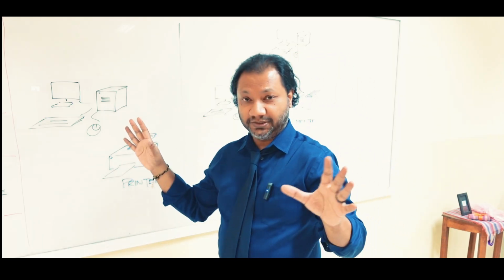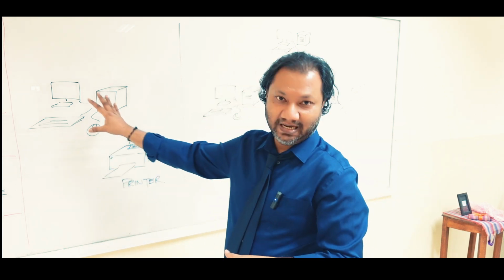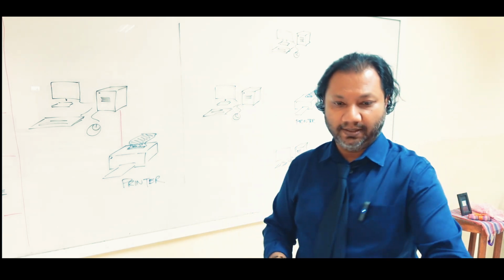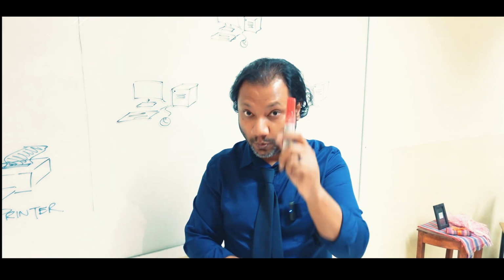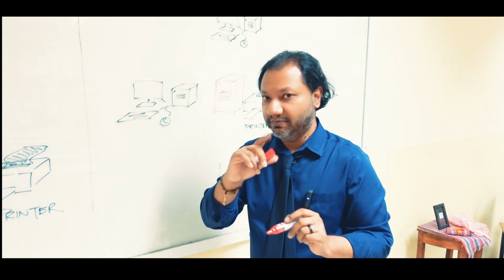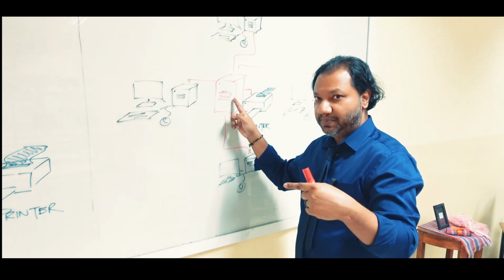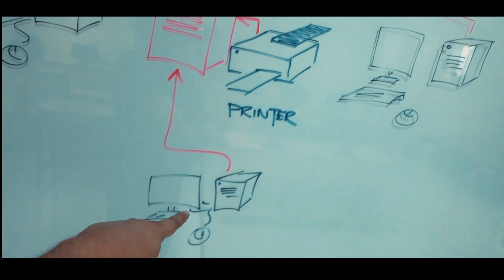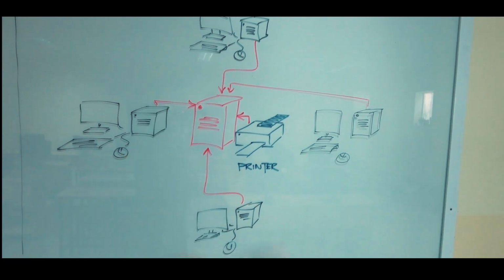Network version 2